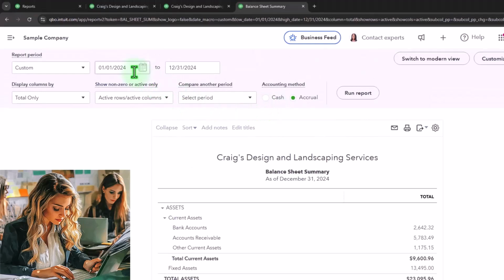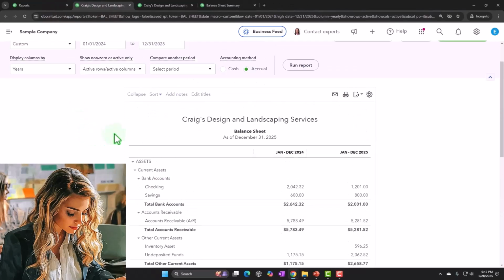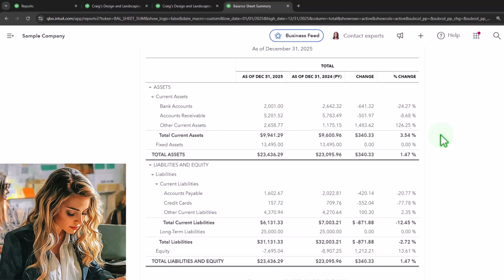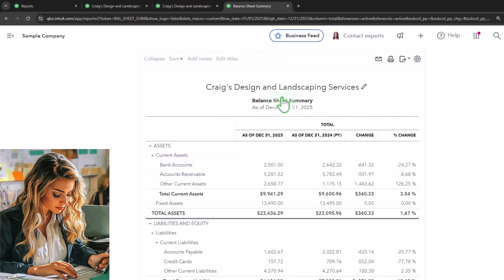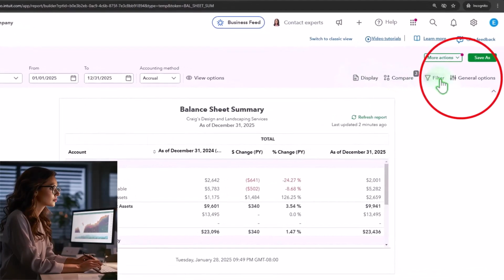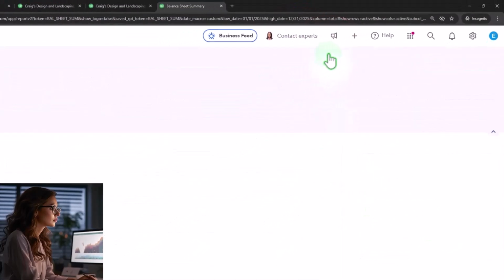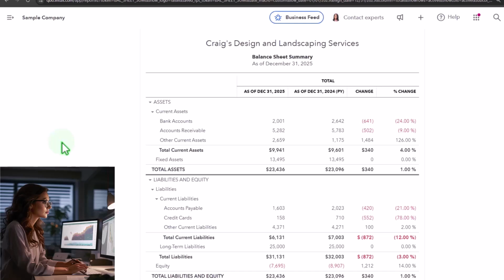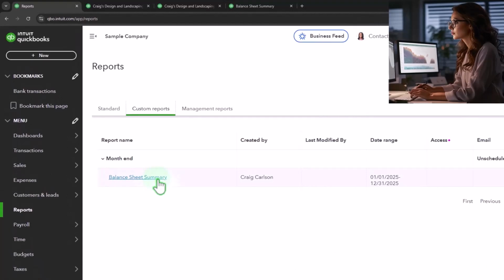Summary Balance Sheet – Comparative Reports 2 QuickBooks Online 2025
Summary Balance Sheet – Comparative Reports
QuickBooks Online 2025